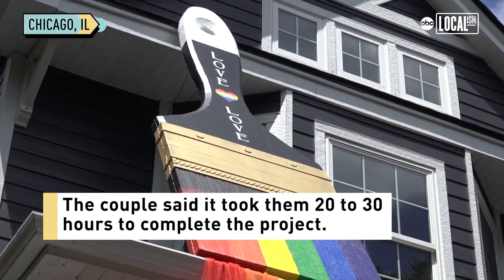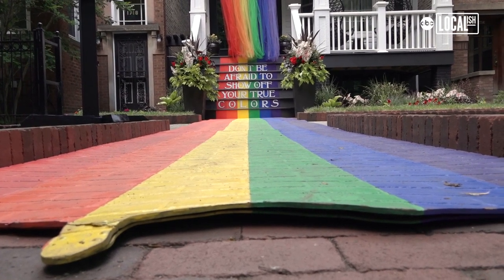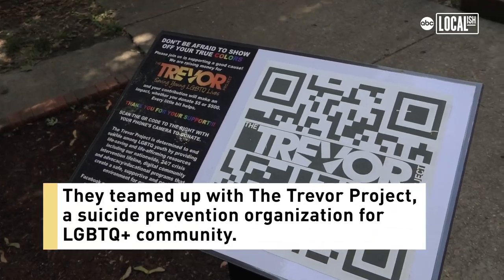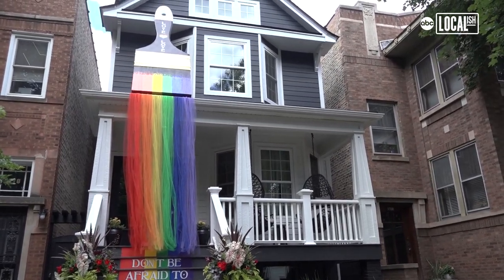A Chicago Pride House becomes a tourist attraction!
If you’re walking in Chicago’s Andersonville neighborhood, you might stumble upon the home belonging to Jesse Campbell and Nicholas Vazquez, which has become a bit of a tourist attraction because of its Paintbrush Pride display.

“We did this for the neighborhood,” said Nicholas Vazquez.

Vazquez said he and his partner wanted to show their support for Pride Month, and so they built their Paintbrush Pride display. They had no idea it would become such a hit!

The couple said it took about 20 to 30 hours to complete. Campbell used his skills as an interior designer to make their display epic!

The display sports a 12-foot-tall paintbrush and a rainbow-colored path leading from the sidewalk to the second floor of the home.

“I felt guilty because we didn’t have a Pride flag, because all of our neighbors had theirs up, so we wanted to put something up as well,” Campbell said.

The couple said because of the attention their project was receiving, they decided to create a fundraiser for The Trevor Project, a suicide prevention organization for the LGBTQ+ community.